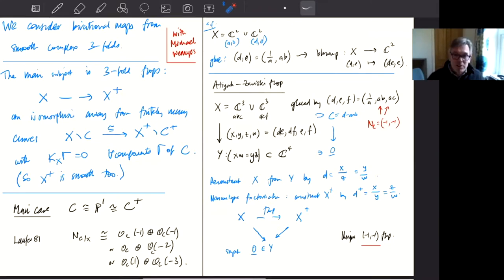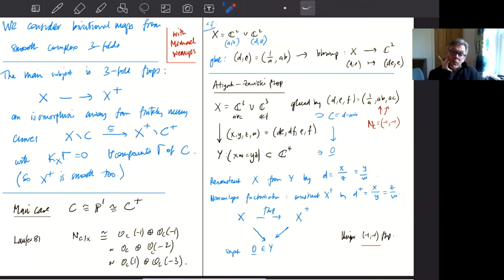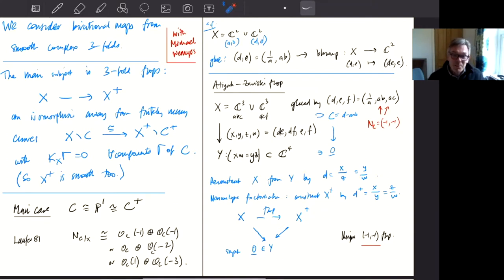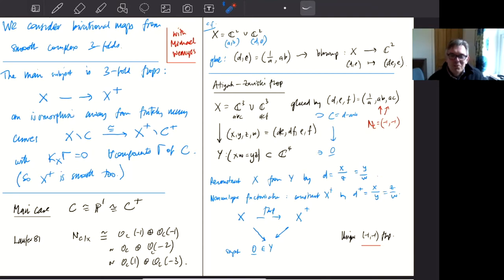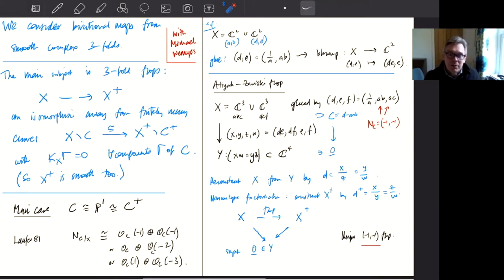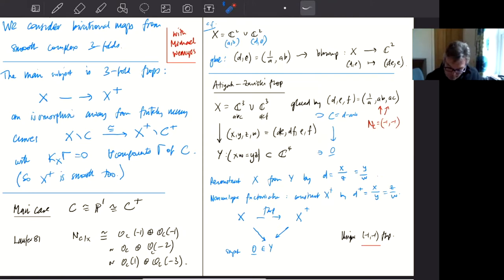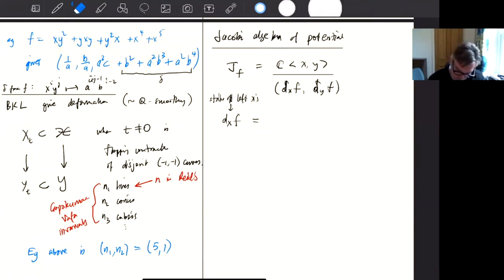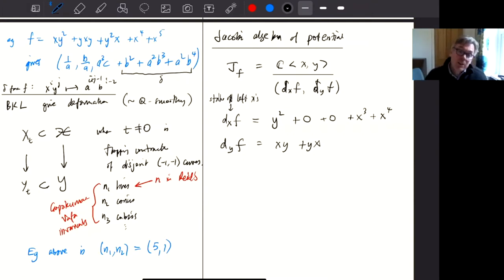Gavin Brown (Warwick)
23 February, 2021

"Some normal forms for flops"

I describe ongoing work with Michael Wemyss to understand crepant contractions from smooth 3-folds, in particular simple flopping contractions, via their noncommutative contraction algebras and the noncommutative potentials that govern them.